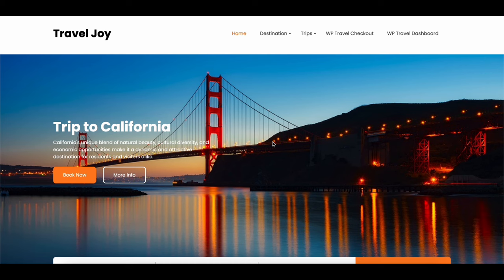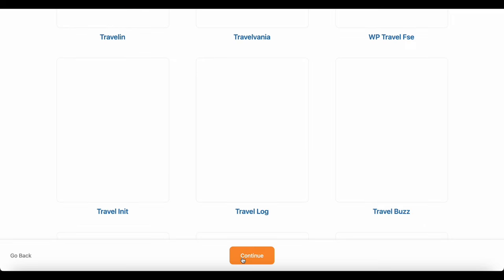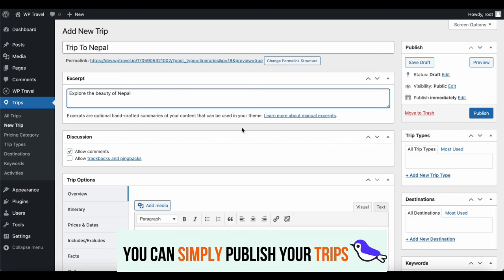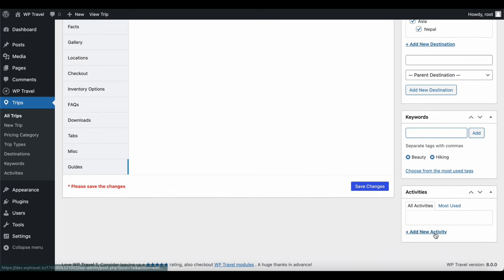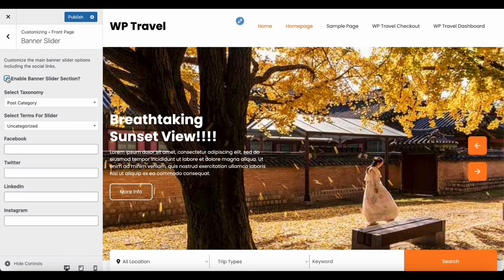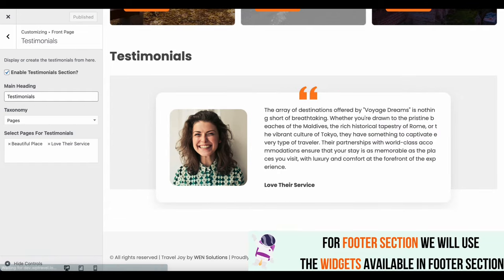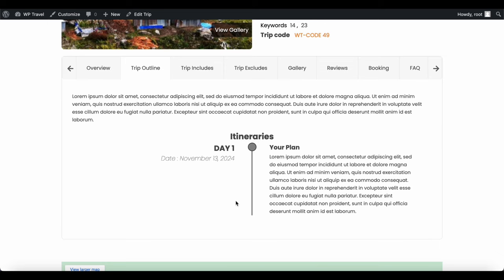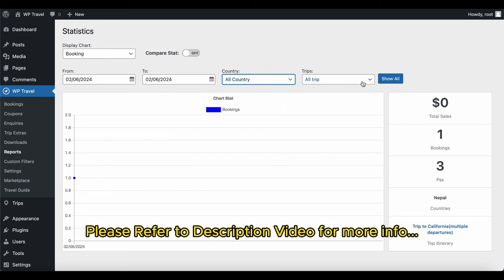How to Make Travel and Tour Booking Website in WordPress- No Coding Needed! (30 Minutes Tutorial)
Want to create your own travel website but no coding skills? No problem! This 30-minute tutorial will teach you how to make a professional-looking travel booking website using Wordpress. Follow along and have your site up and running in no time!

WP Travel is the Best WordPress Travel plugin, the best travel and tour operator software, and a powerful travel engine (available in WP Travel Pro version with additional features) for making customized travel agency or tour operator websites on WordPress in minutes!

--Quick Links---

With WP Travel Plugin, you can customize every aspect of your travel agency’s offerings. Seamlessly integrate the plugin with your website to provide a smooth booking experience, customized tour and trekking packages along with receiving payments, preparing itineraries, many more for your customers. It accepts payments securely through popular payment gateways, making transactions hassle-free.

If you have any queries,WP Travel Support Team is here to make it happen